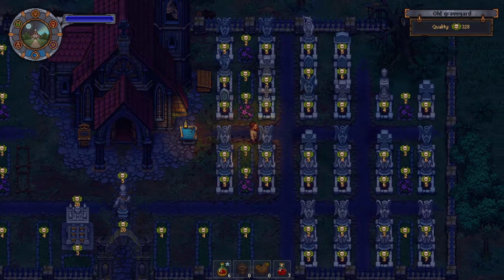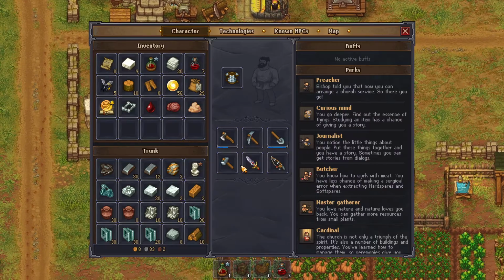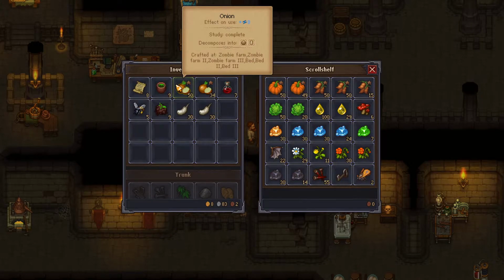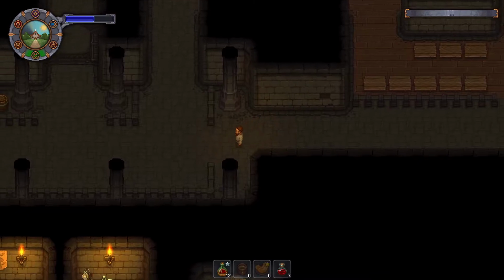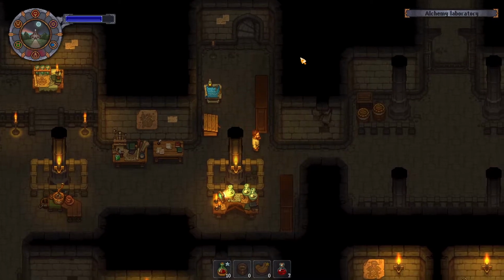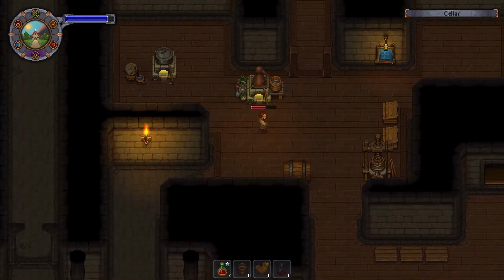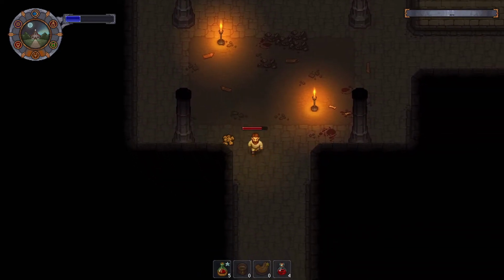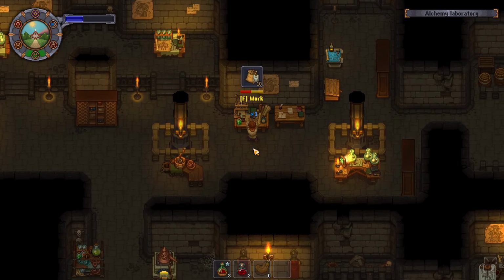Graveyard Keeper: The Golden Apple #48